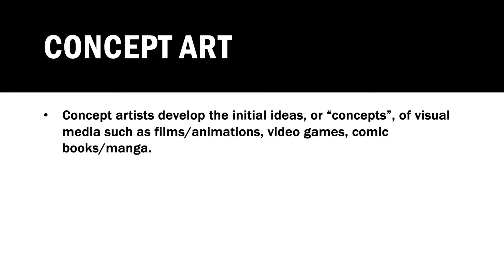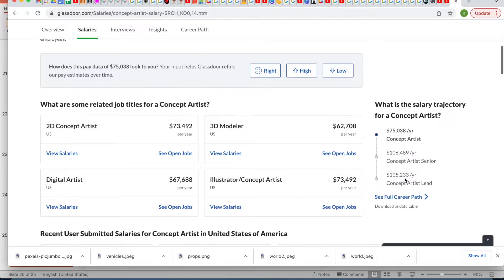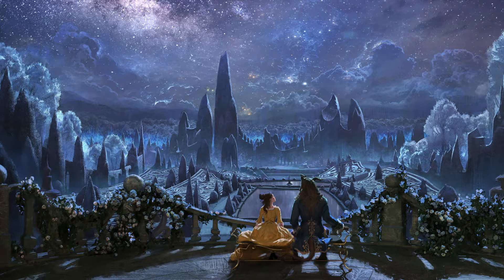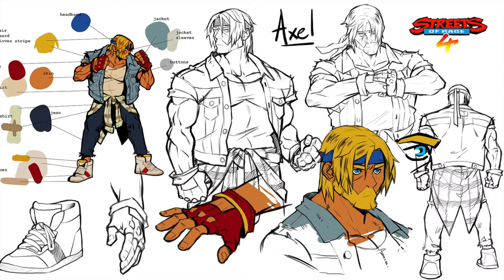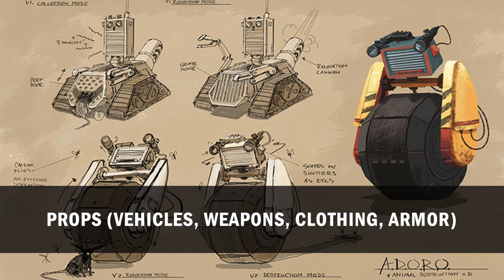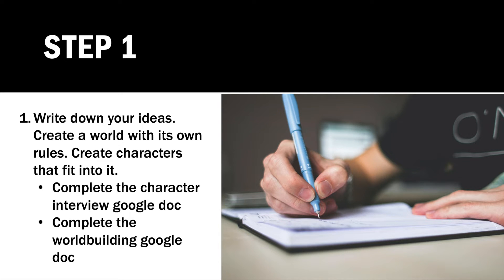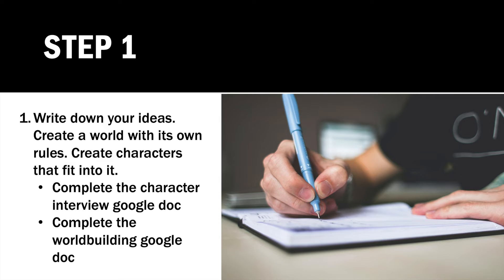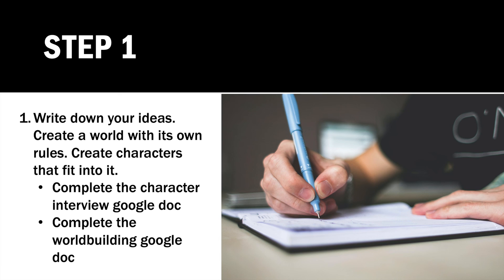Concept Art (Part 1)